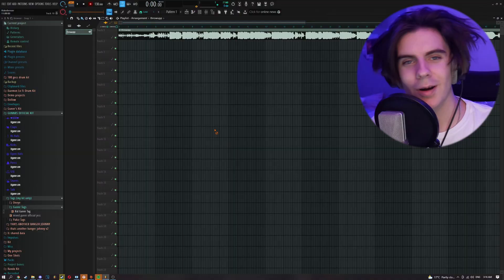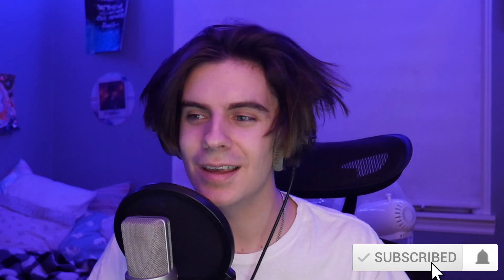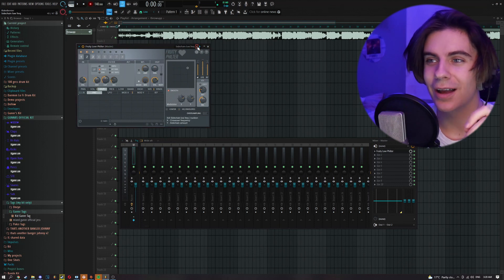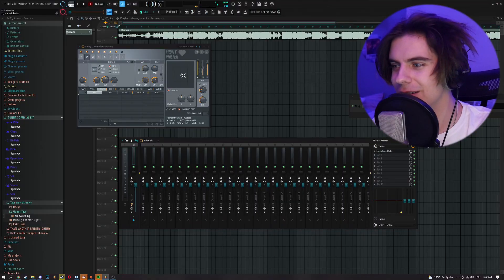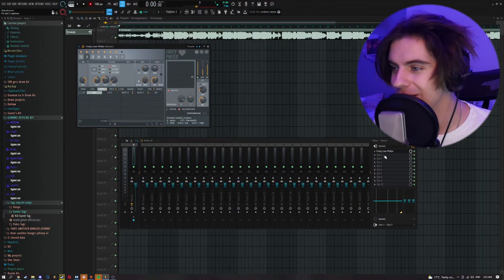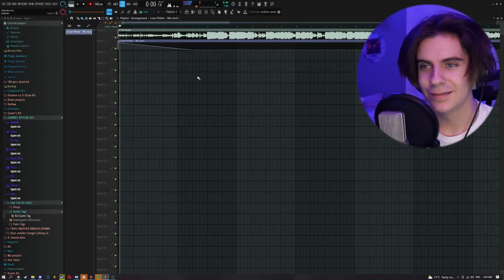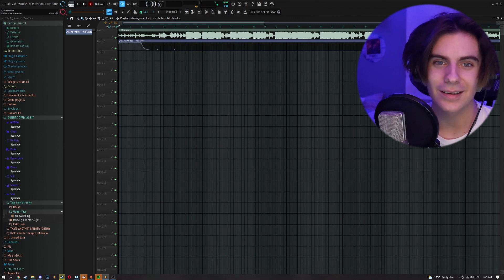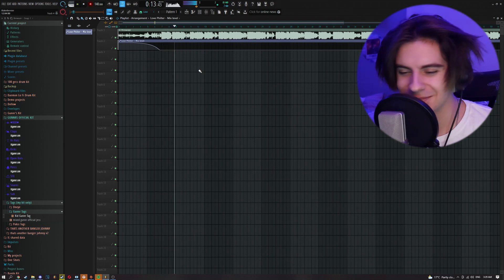THE BEST STOCK VST + How to Use (FL Studio 20) tutorial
Aye thankyou guys for watchin and let me know if i left anything out! yall the best.

Love filter Tutorial, love philter. free fl studio pluggins. fl studio free. free fl studio vst. free vst vst for free. fl studio vst's how to use an audimation fl studio. fl studio tutorial. gunnr. how to mix and master. love philter tutorial. how to use fl studio. how to make a cool intro song. how to do the sofaygo intro. sofaygo intro effect. sofaygo gun shot effect. fl studio underwater effect. underwater effect rap. rap underwater effect. under water effect.